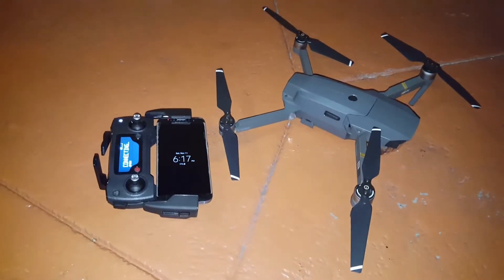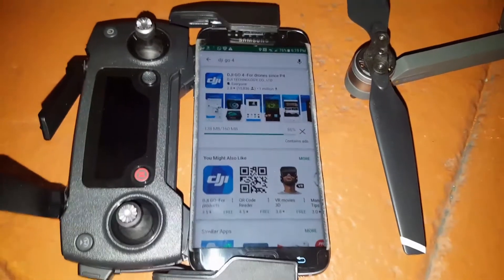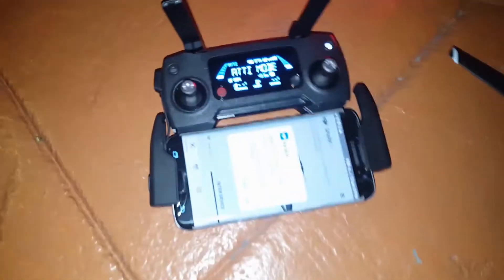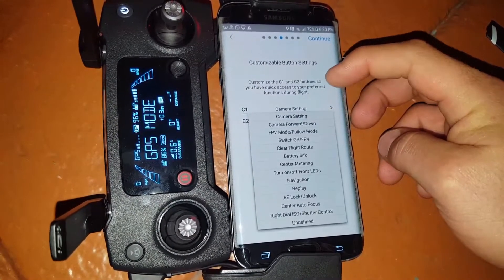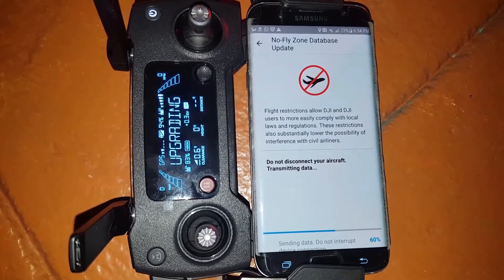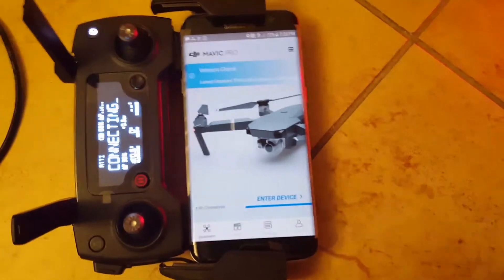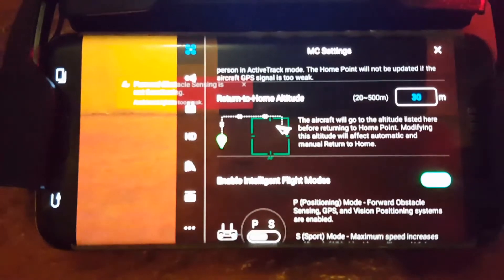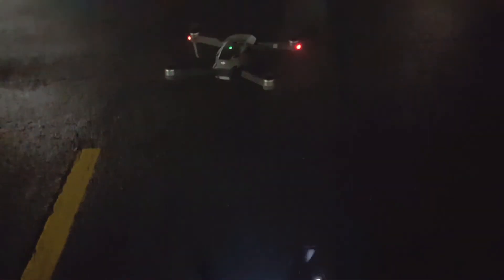DJI Mavic Pro Turning on, Sync and Setup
In this video let me show you how to turn on, connect and setup the most powerful drone with your smart phone.